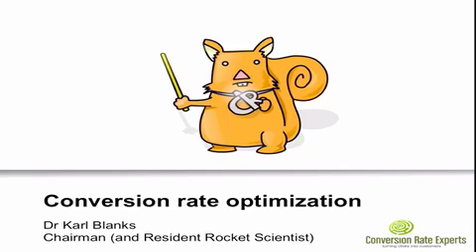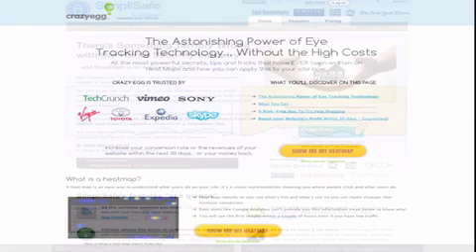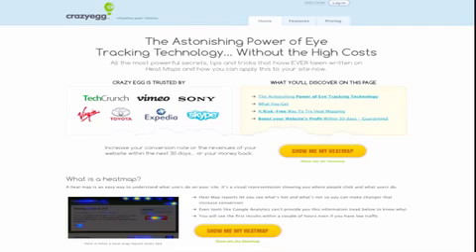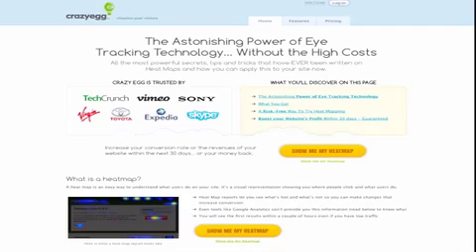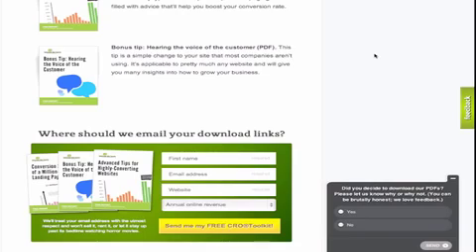Conversion Rate Optimization - Part 1 of 3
Conversion Rate Optimization with Dr. Karl Blanks and Information Marketing Expert Fred Gleeck - Part 1